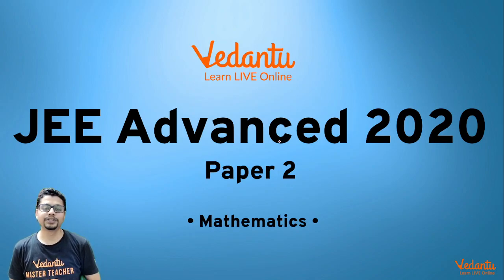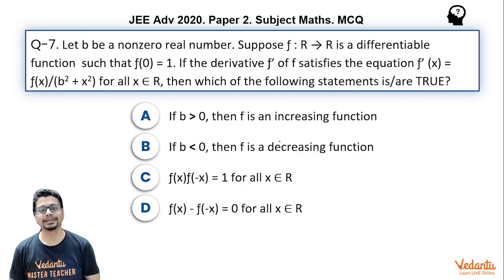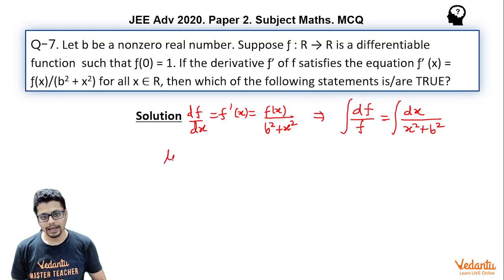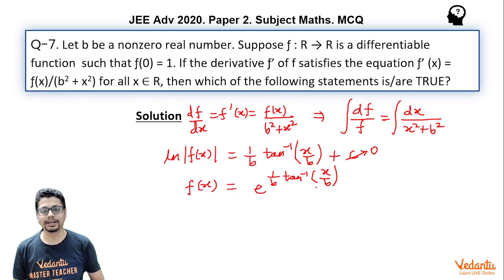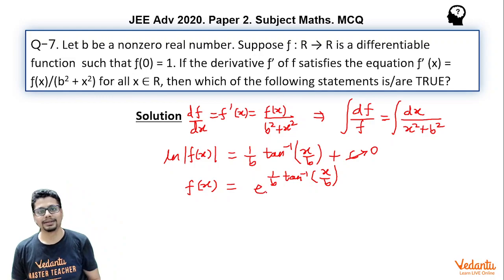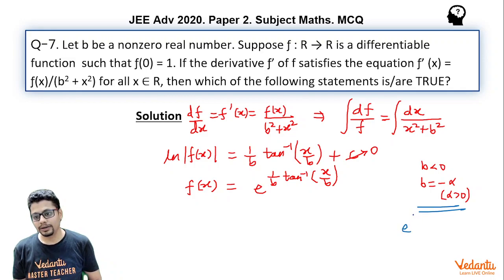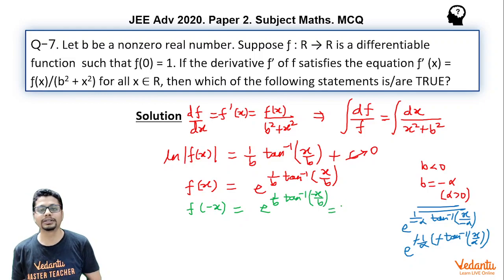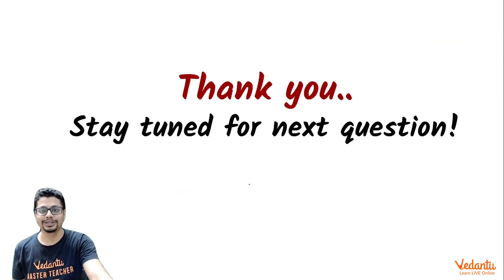JEE Advanced 2020 Maths Solutions - Paper 2 (Q 7) | IIT JEE Maths | JEE Preparation | Vedantu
Q-7. Let b be a nonzero real number. Suppose ƒ : R → R is a differentiable
function such that ƒ(0) = 1. If the derivative ƒ’ of f satisfies the equation ƒ’ (x) = ƒ(x)/(b2+ x2) for all x ∈ R, then which of the following statements is/are TRUE?